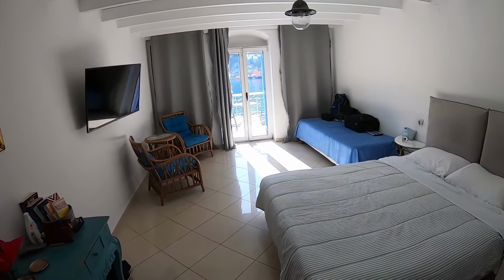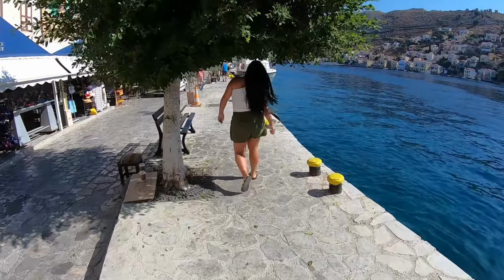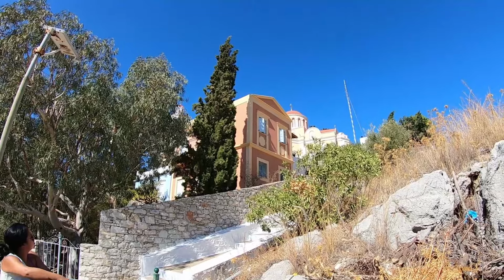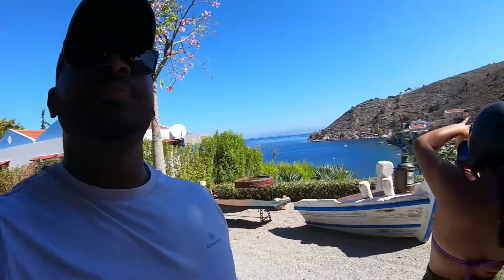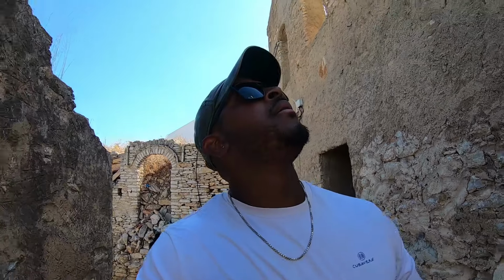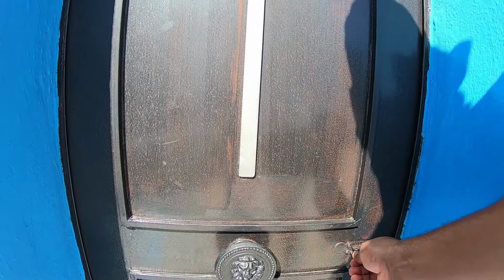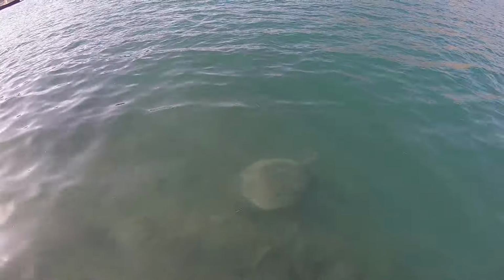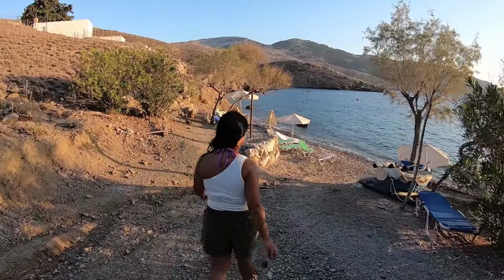The MOST beautiful Greek Island You Never Heard of | SYMI 🇬🇷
Today we're in one of the most beautiful Greek Islands you probably never heard of. This island is only 13km in length but has so much to offer! With a population of just over 2,500 people it's definitely a hidden gem!

It's an easy 2 hour boat trip from Rhodes to get to Symi. We had so much fun exploring this beautiful island, it's easily doable for a day or more. Check out the video to find out if it's worth visiting!